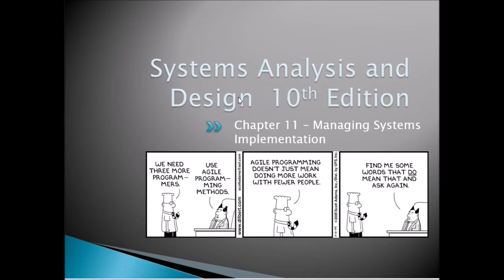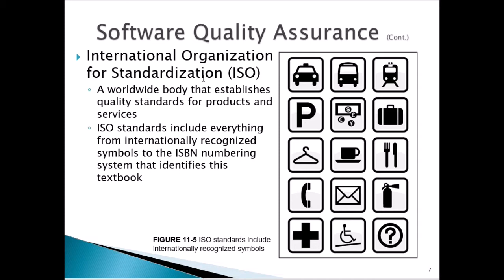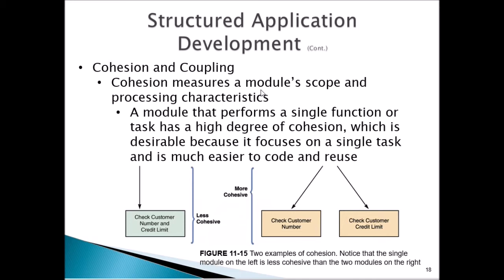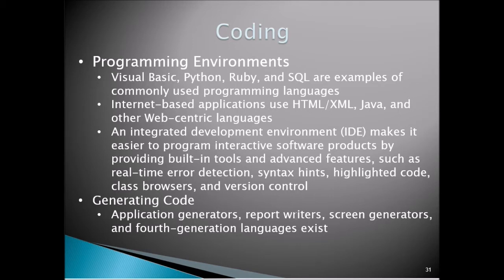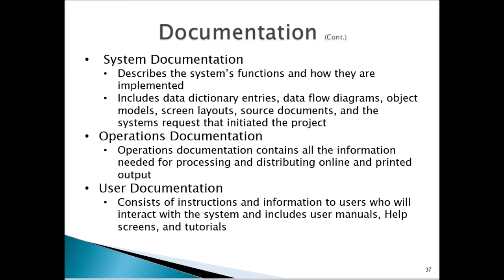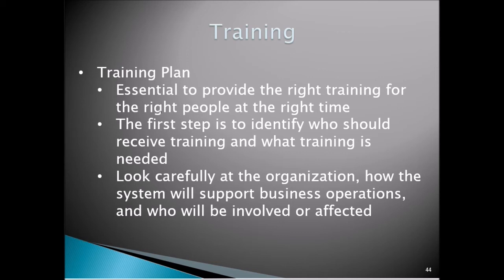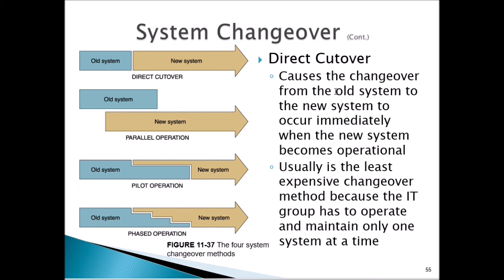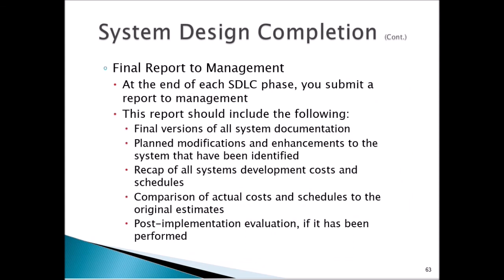CIS 276 Chapter 11 Lecture